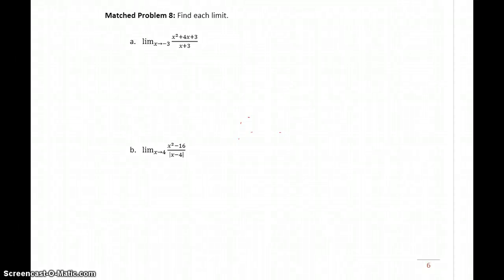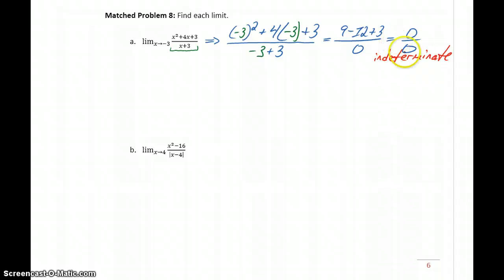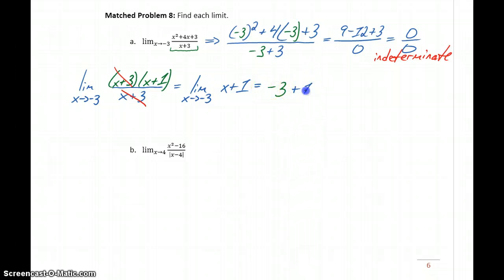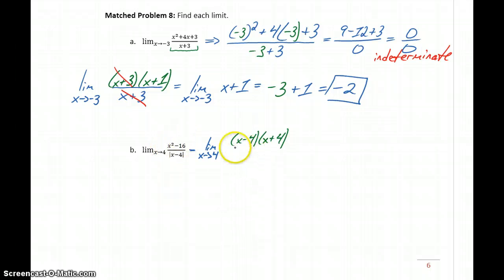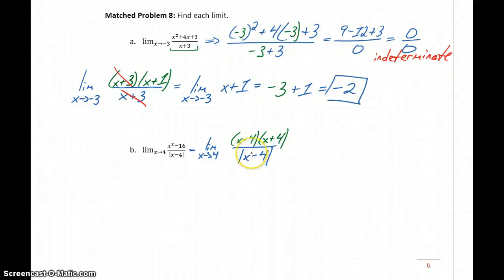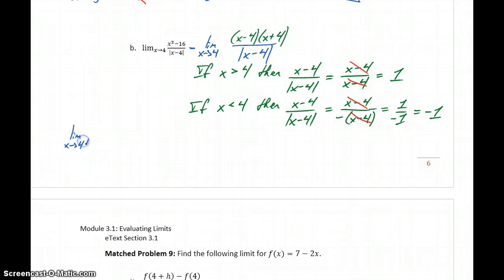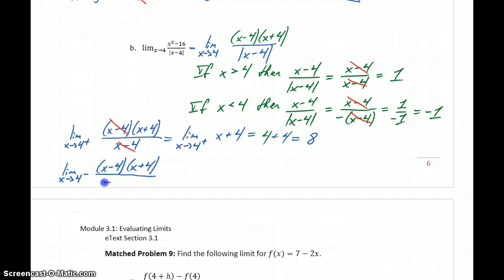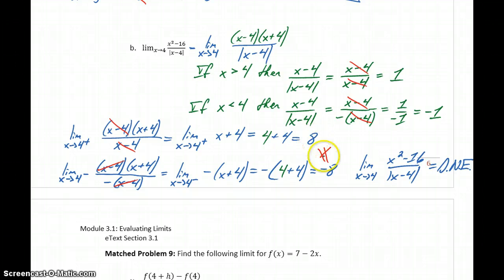MATH 151 Module 3.1 Matched Problem 8